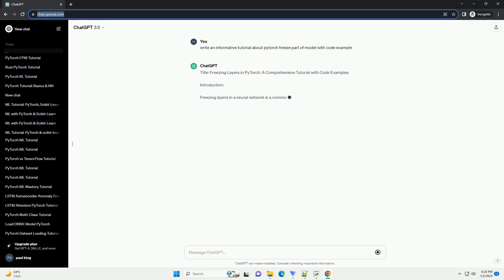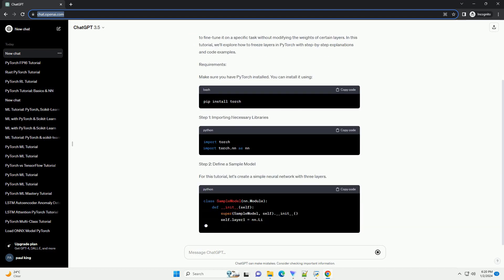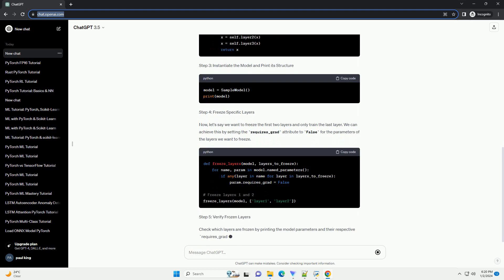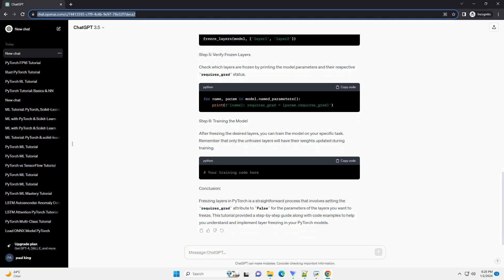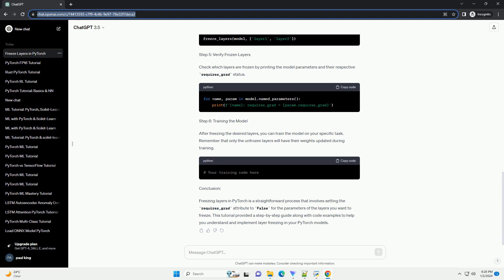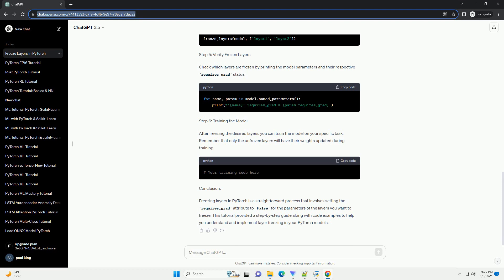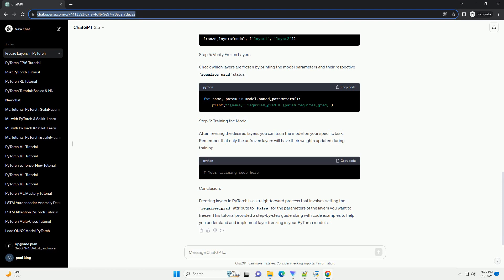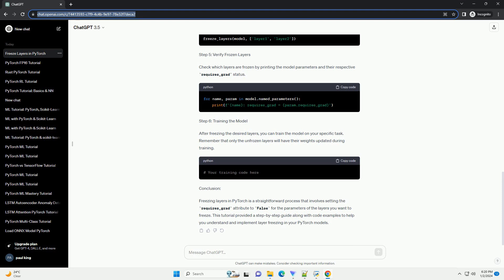pytorch freeze part of model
Title: Freezing Layers in PyTorch: A Comprehensive Tutorial with Code Examples
Introduction:
Freezing layers in a neural network is a common technique in transfer learning where certain parts of the model are kept fixed during training, while other layers are updated. This can be particularly useful when you have a pre-trained model and want to fine-tune it on a specific task without modifying the weights of certain layers. In this tutorial, we'll explore how to freeze layers in PyTorch with step-by-step explanations and code examples.
Requirements:
Make sure you have PyTorch installed. You can install it using:
Step 1: Importing Necessary Libraries
Step 2: Define a Sample Model
For this tutorial, let's create a simple neural network with three layers.
Step 3: Instantiate the Model and Print its Structure
Step 4: Freeze Specific Layers
Now, let's say we want to freeze the first two layers and only train the last layer. We can achieve this by setting the requires_grad attribute to False for the parameters of the layers we want to freeze.
Step 5: Verify Frozen Layers
Check which layers are frozen by printing the model parameters and their respective requires_grad status.
Step 6: Training the Model
After freezing the desired layers, you can train the model on your specific task. Remember that only the unfrozen layers will have their weights updated during training.
Conclusion:
Freezing layers in PyTorch is a straightforward process that involves setting the requires_grad attribute to False for the parameters of the layers you want to freeze. This tutorial provided a step-by-step guide along with code examples to help you understand and implement layer freezing in your PyTorch models.
ChatGPT